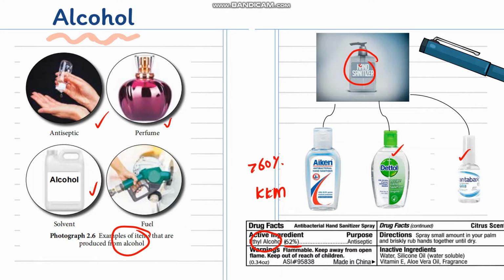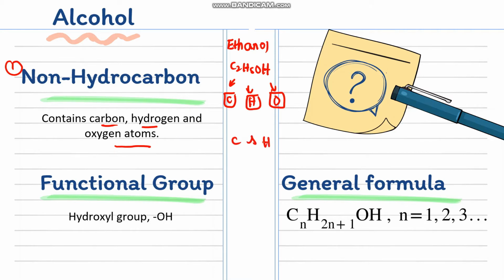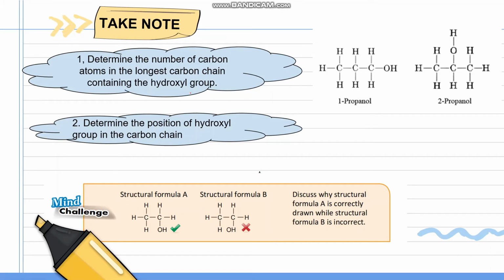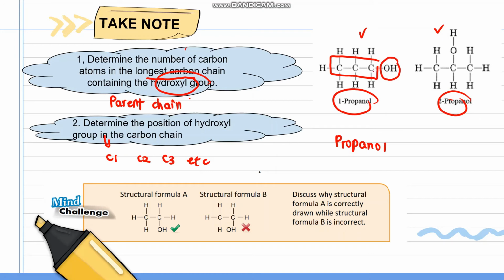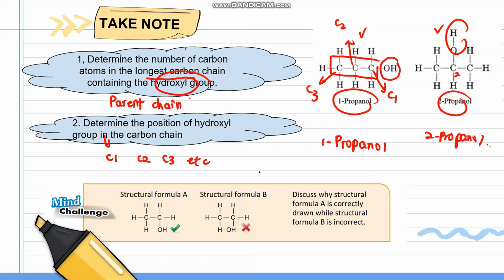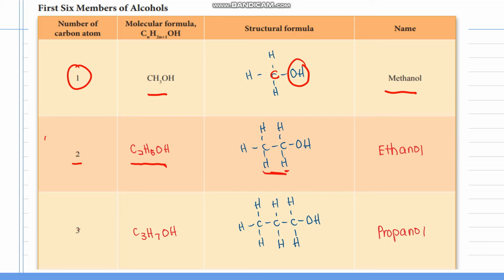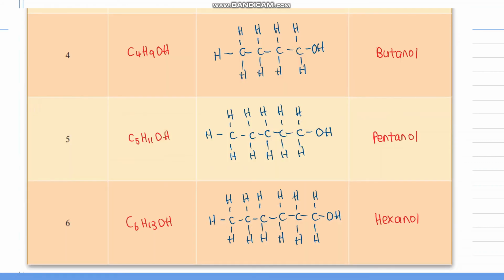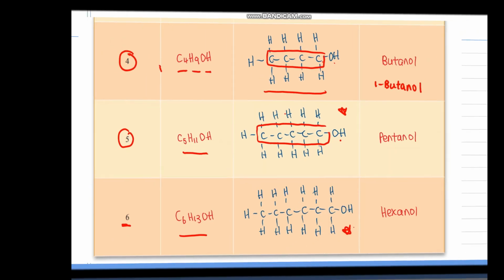7. FORM 5 CHEMISTRY CHAPTER 2 -ALCOHOL-